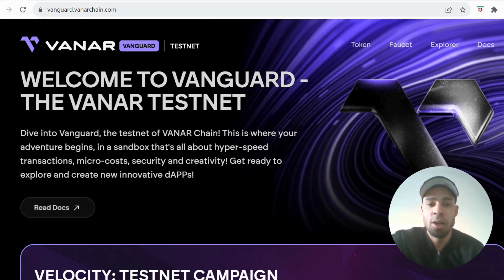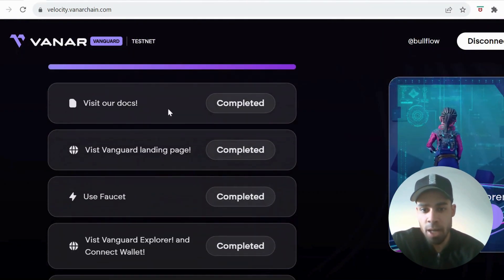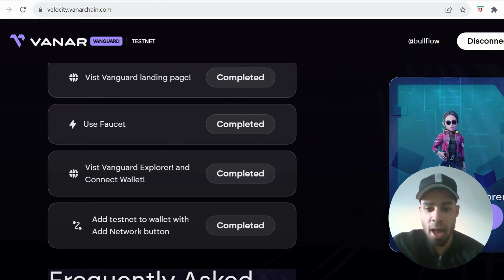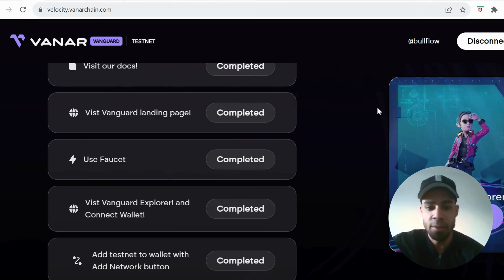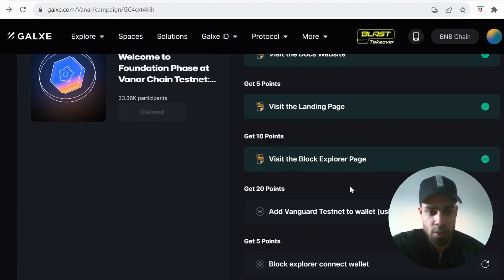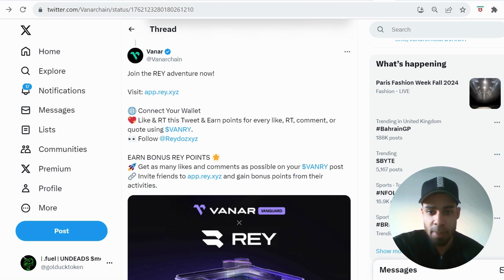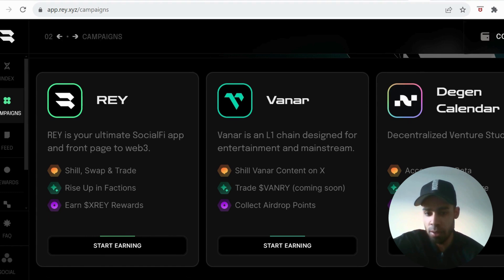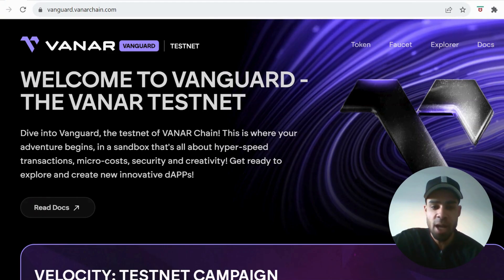Vanar chain FREE AIRDROP | Testnet Turorial | Claim Genesis NFT | TIME SESNSITIVE!!!